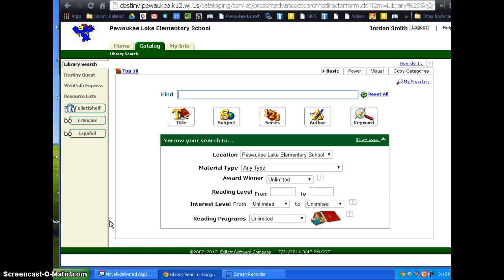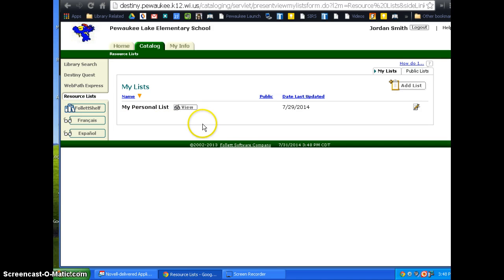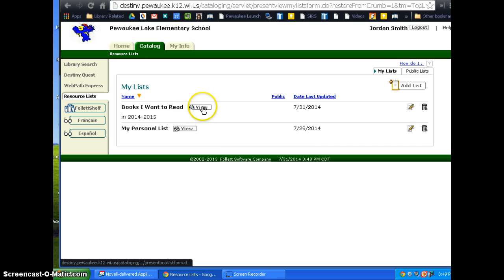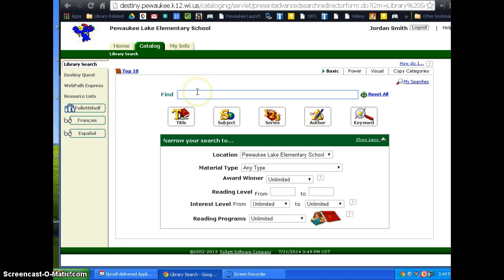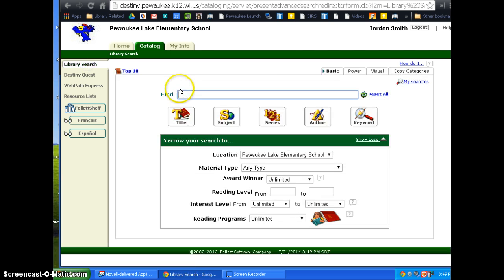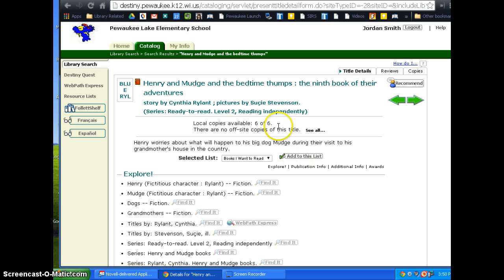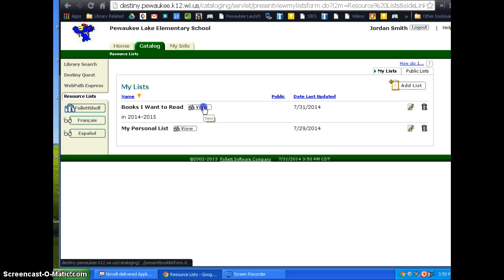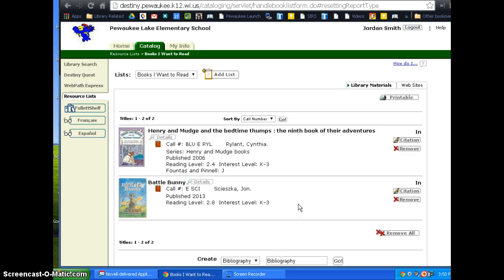Using Destiny Basics: Creating a Resource List